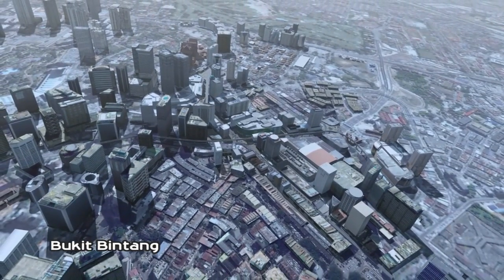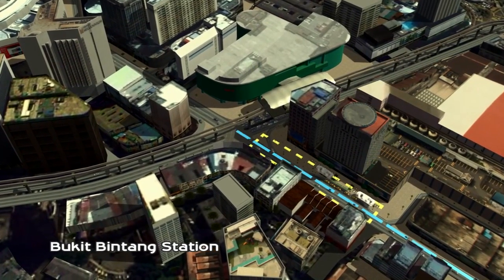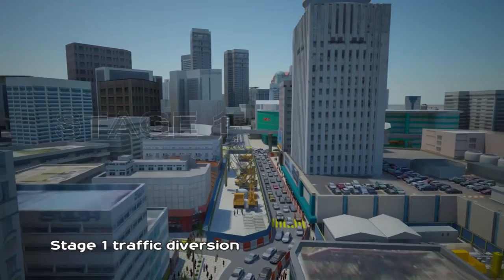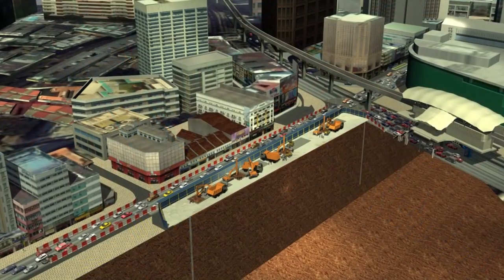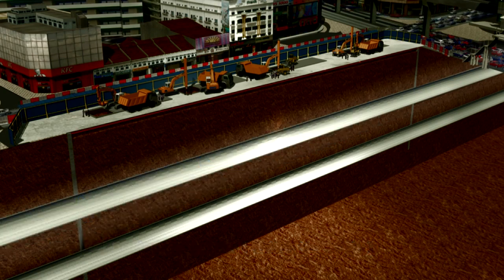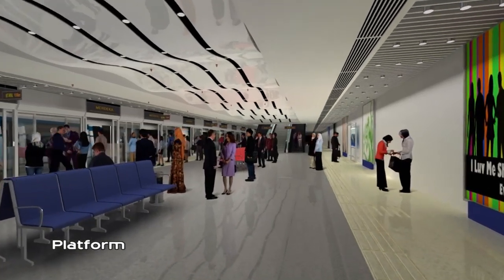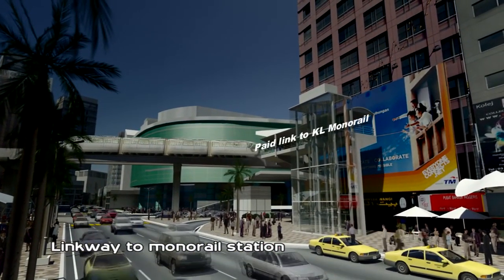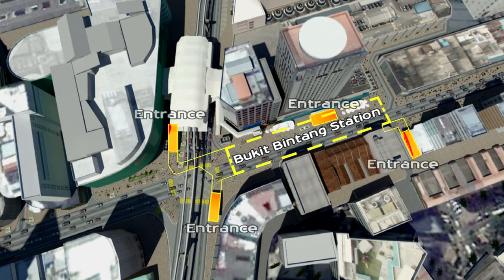MRT Malaysia-Underground Station Construction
Bukit Bintang MRT Station